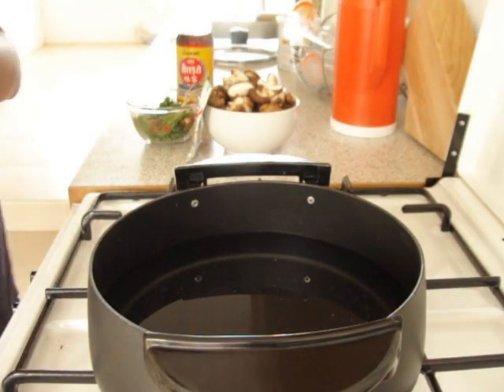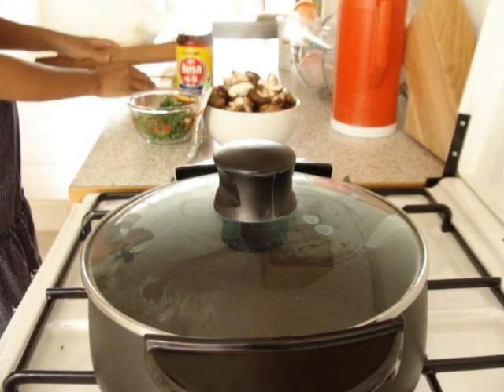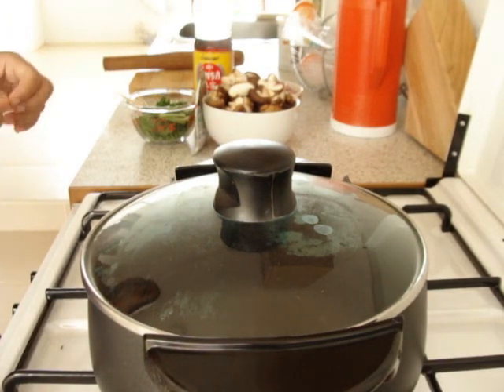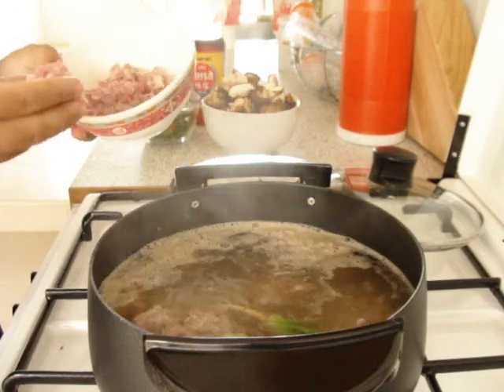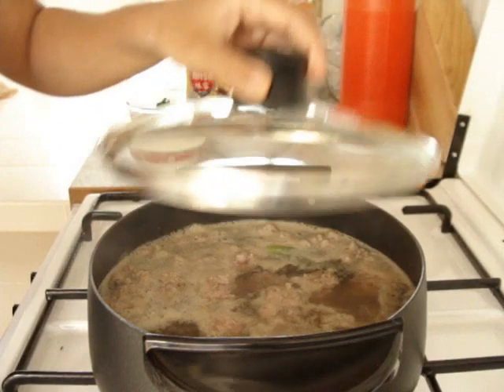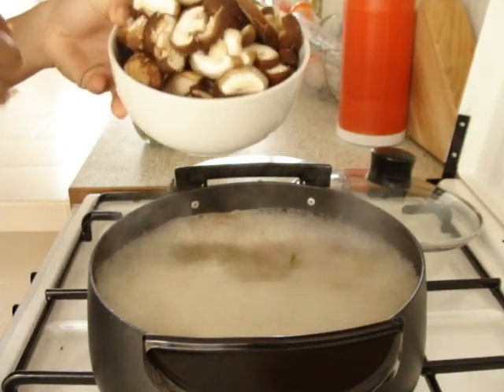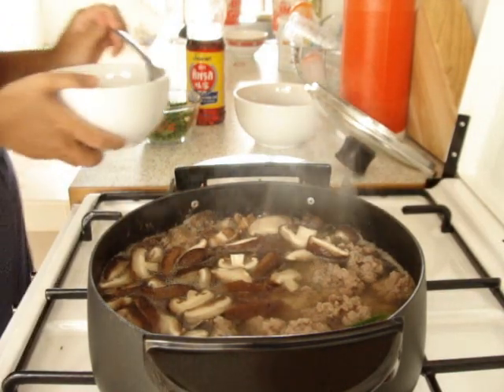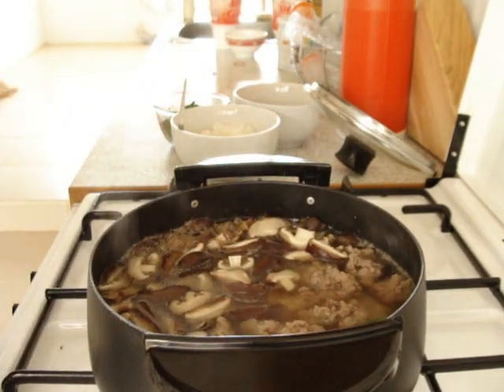Thai Food Cooking: breakfast, Khao Tom Moo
My shortcut cooking video of boiled rice or Khao Tom Moo. I guess Khao Tom Moo is Asian breakfast. Many times people ask me what do Thai people eat as a breakfast? In Isaan, we would eat anything for breakfast. There is not a fix type of food. We would eat Kaprao Moo or anything that was left from last night (that is for my family..haha) I had spaghetti that was left from last night as my breakfast.

In the south, they would have Cha-Yen, Curry Noodle, Khao Tom Moo, Roti, Pork Noodle, fried chicken with sticky rice or rice with omelet etc.. Most Thai, I believe we eat Khao Tom Moo as breakfast. :)
Have you seen any other different breakfast in Thailand?